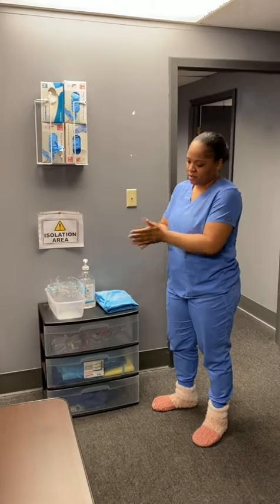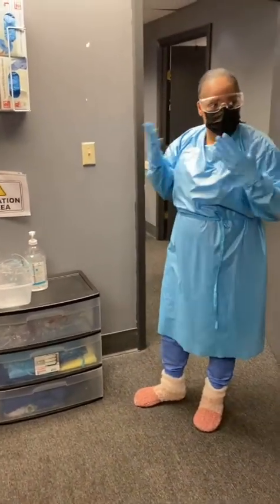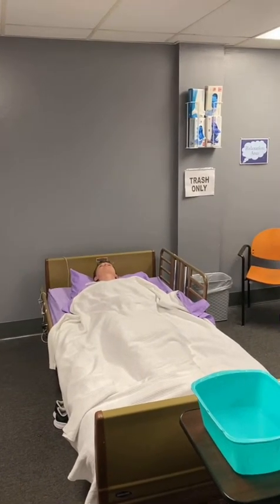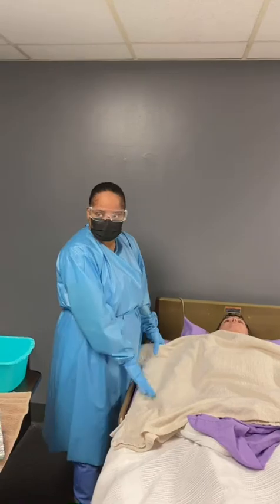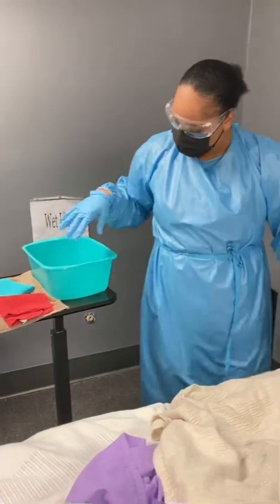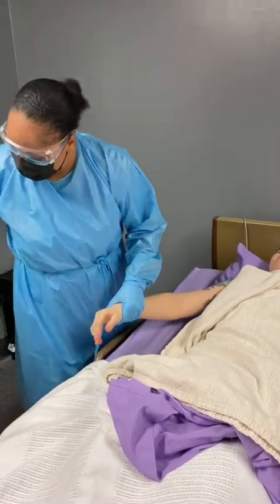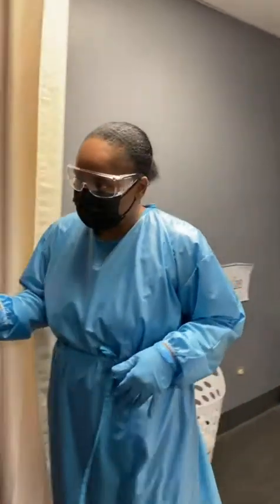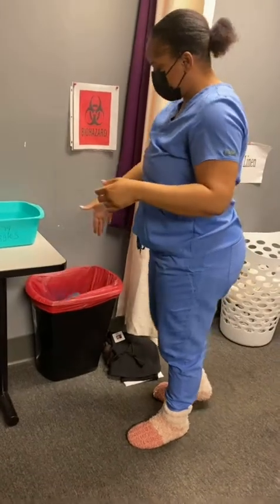STNA / CNA Skill Demo: PPE and Bed Bath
This video features lead instructor, RN and Director/Founder of Quality Care Academy and Staffing, Nisha Haynes, demonstrating how to wear proper Personal Protective  Equipment (PPE) and provide a bed bath for a resident.

Want to know more? Join our STNA Certification Program! To learn how you can schedule our STNA classes and begin reaching your career and pre-nursing goals, visit QualityCareAcademy.com